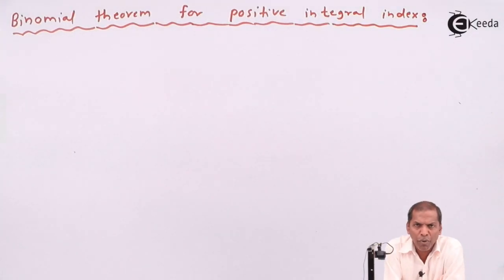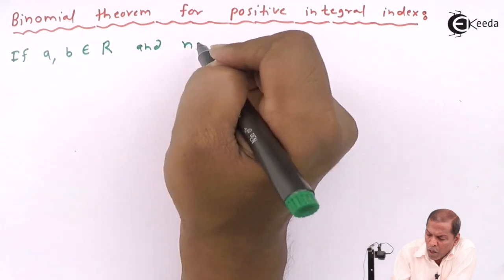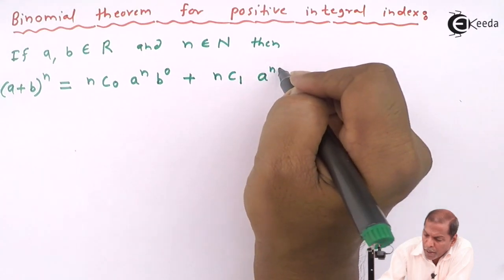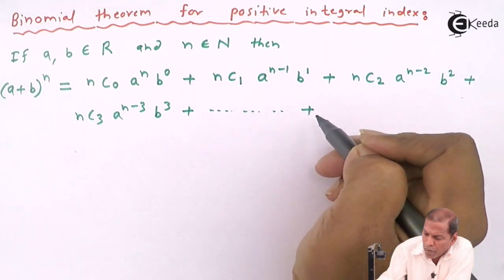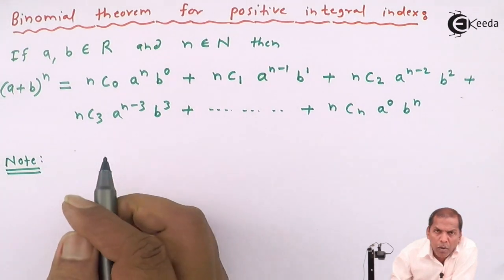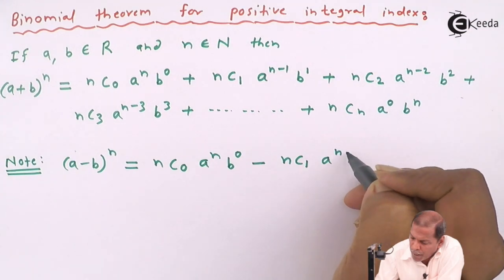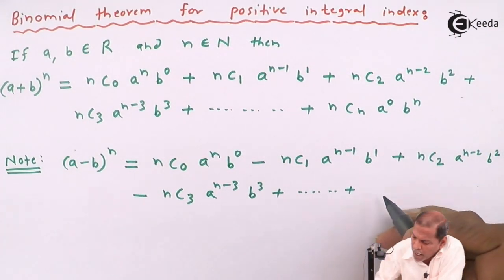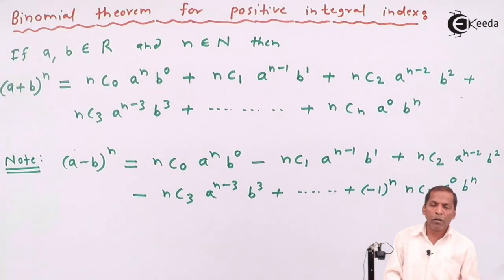Binomial Theorem for Positive Integral Index - Binomial Theorem - Class 11 Mathematics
Happy Learning : )